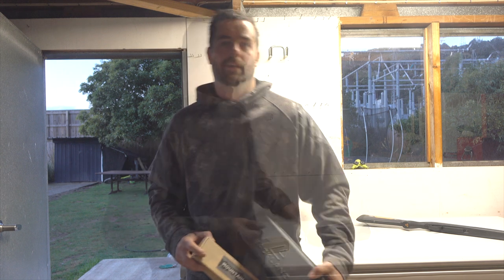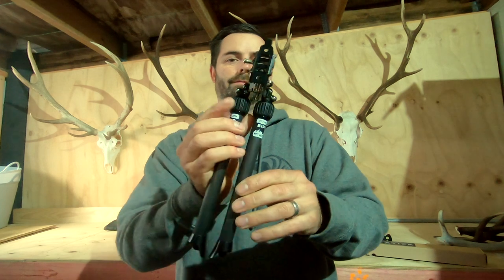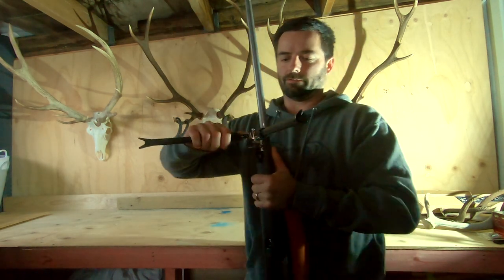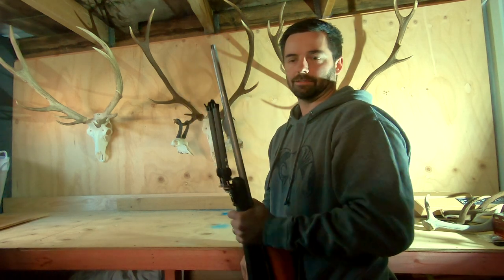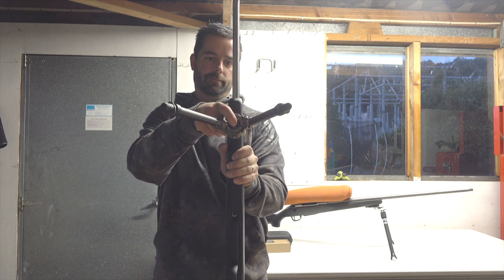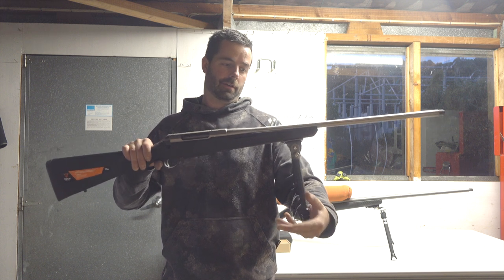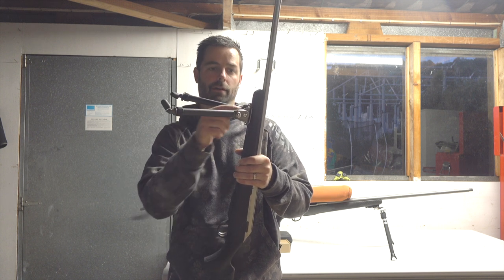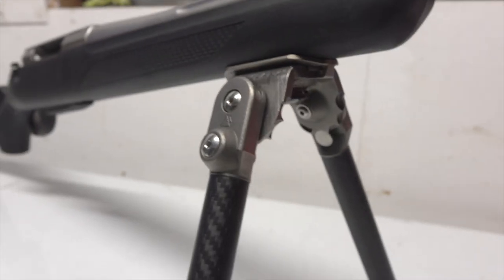Best Carbon Fibre Bipod? MTN Gear VS Backlanz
MTN Gear Bipod VS Backlanz Bipod
Here we have 2 of the top carbon fibre bipods for a direct comparison

Hope this helps anyone looking at which one to get